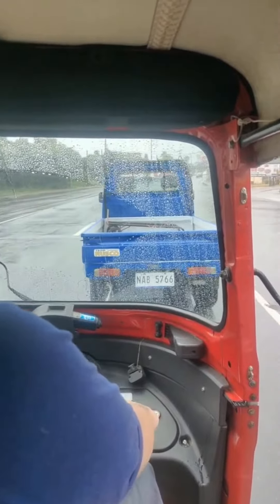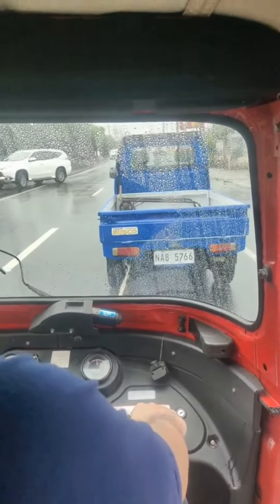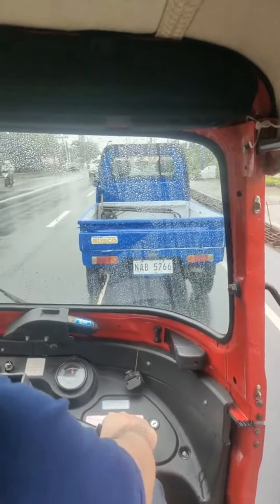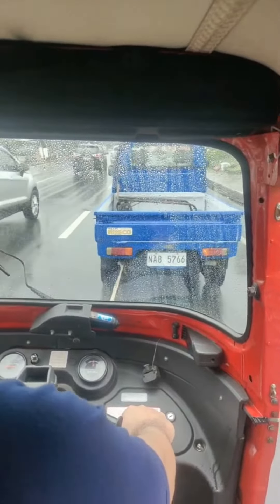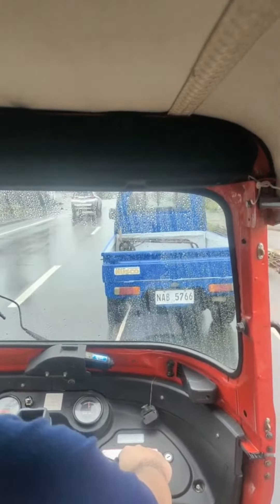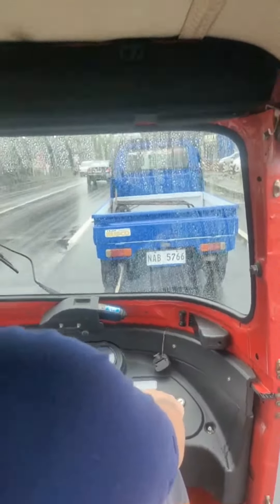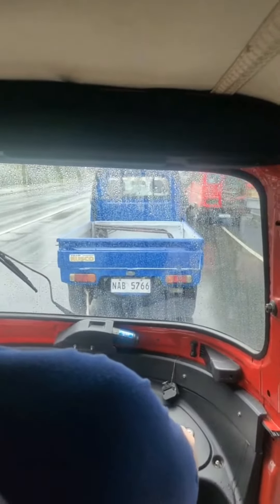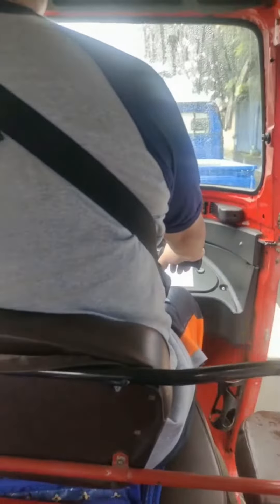Getting the Tuktuk(Bukyo) towed the old fashioned way😳